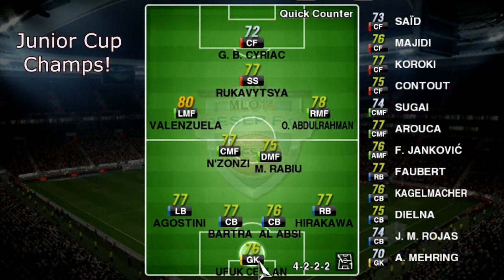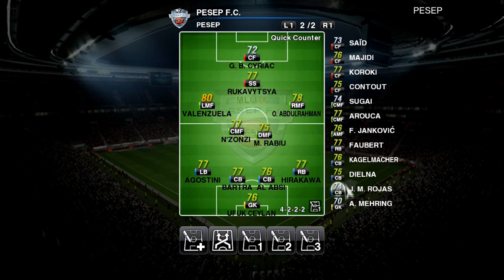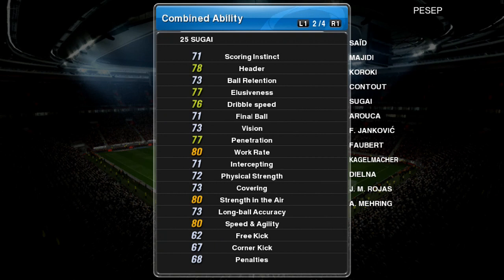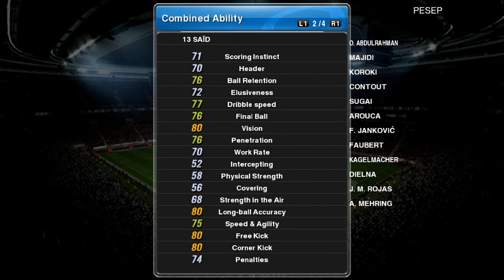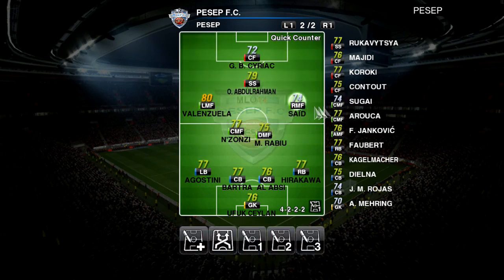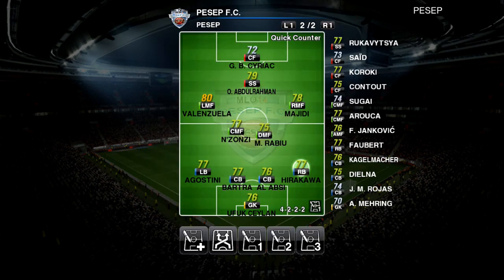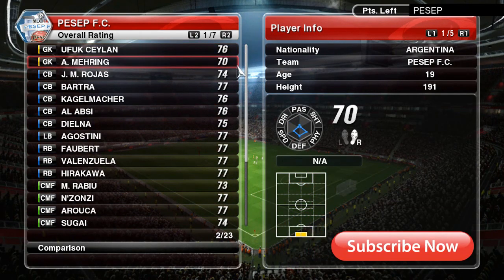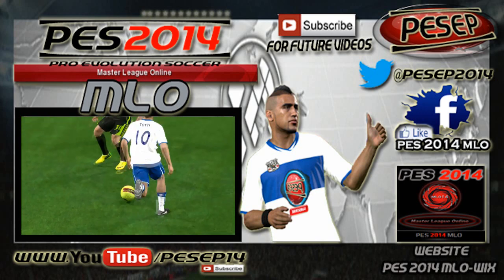PES 2014: MLO Ep8 - Best Team Level One!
Hi guys here`s My MLO  Level 1 team & Junior Cup Champions!

PES 2014 MLO
PES 2014 Master league online
PES 2014 MLO Team Level one
PES 2014 MLO Cheap Players

Pro Evolution Soccer 2014 developed and published by Konami. The game is featuring  the new Fox Engine. And brand New Master League Online (MLO) Features.